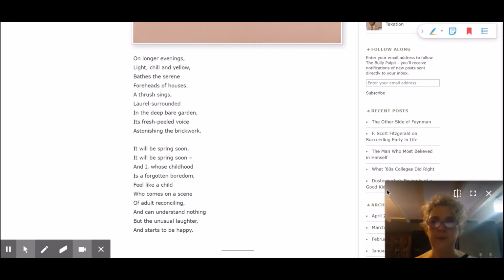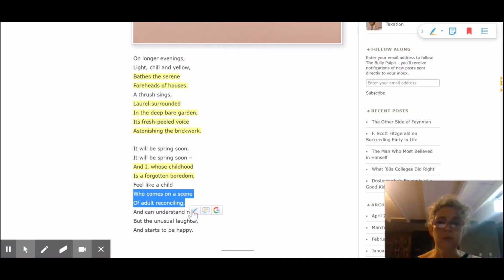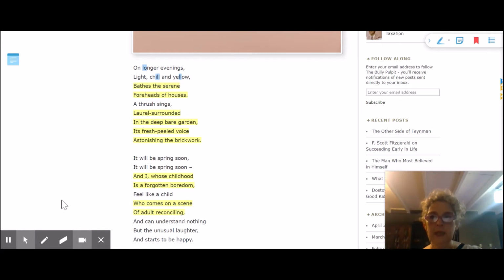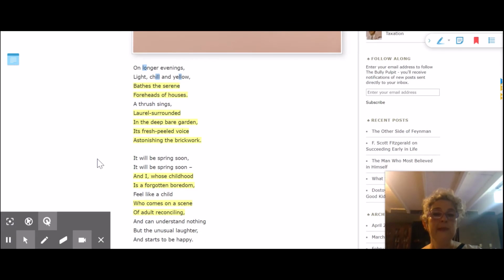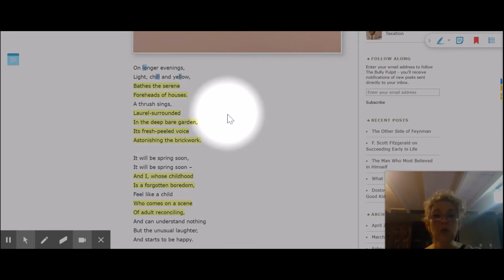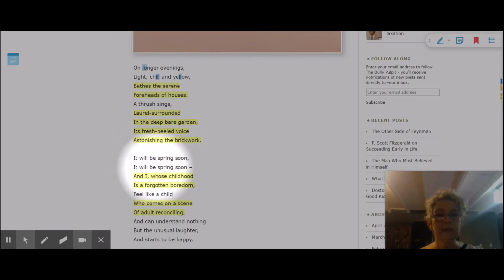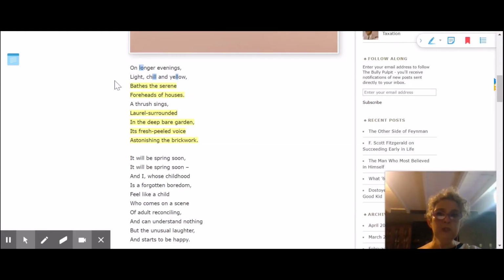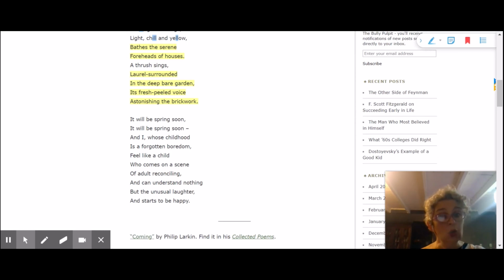Coming, Philip Larkin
Coming by Philip Larkin- Poem analysis